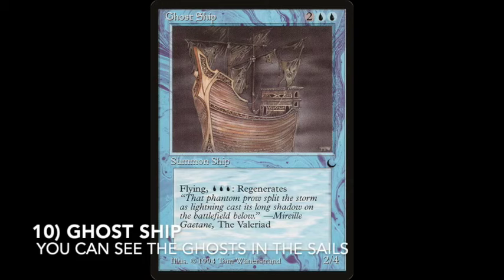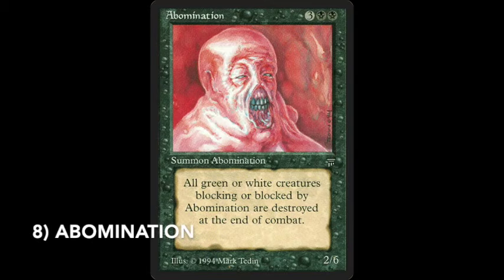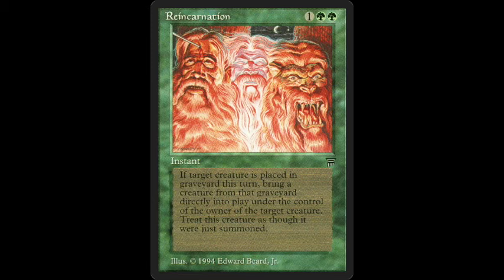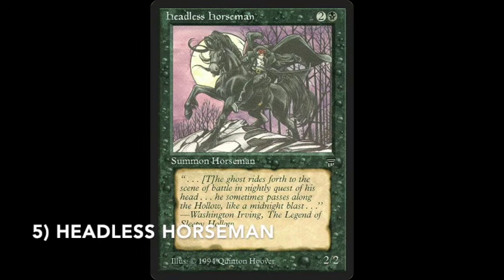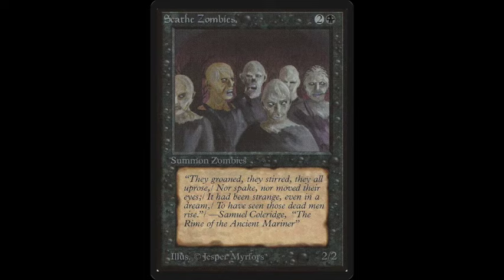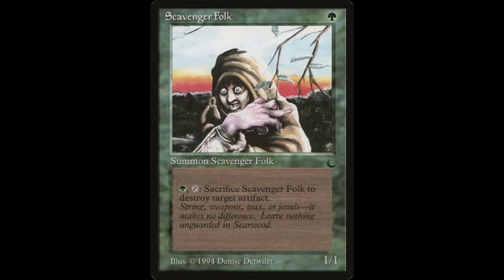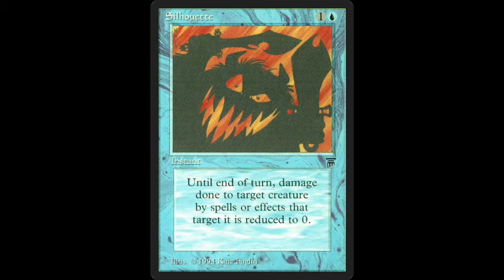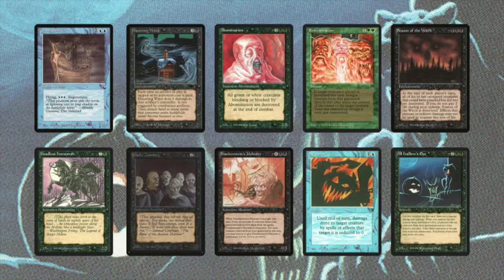Top 10 Halloween MTG Cards (Ep.4) in Old School Magic the Gathering 93/94 | #115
The year is 1994 and you are asked to make a Halloween Top 10, what choices would you make and why? In this video, I show you my personal top 10 of Halloween cards in old school Magic the Gathering and explain the choices I've made.

Would you like to know more about old school Magic and the rules? Take a look at the rules vid